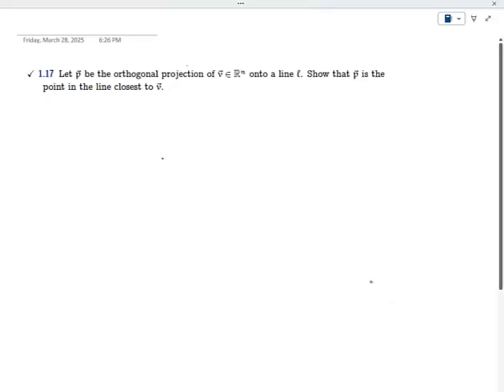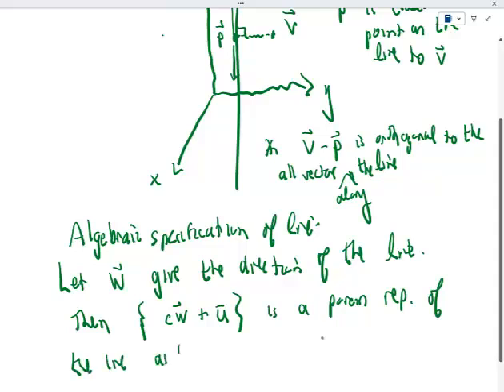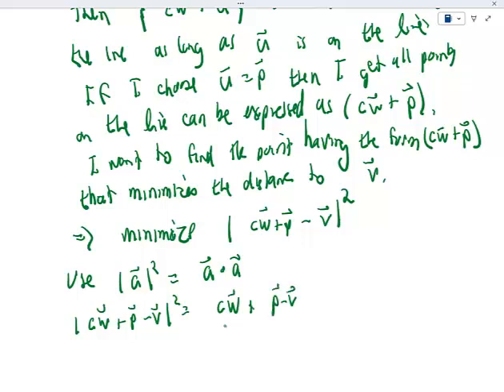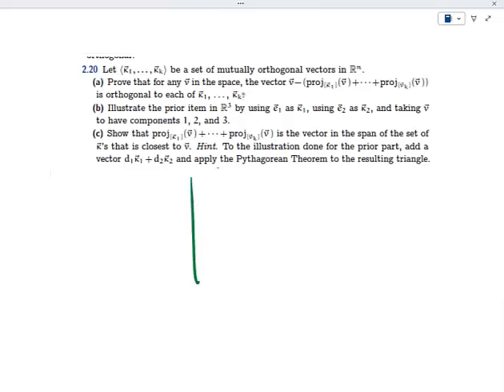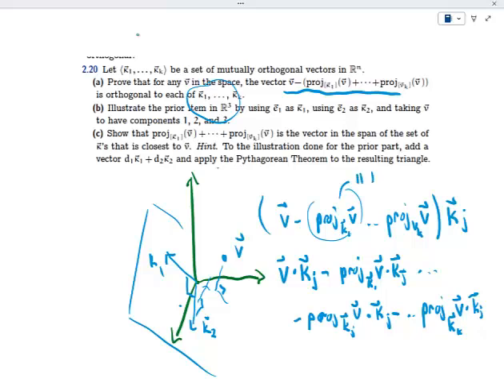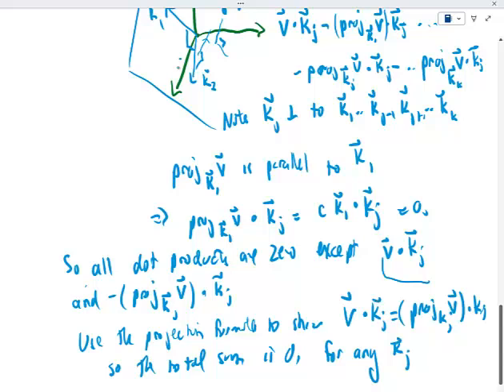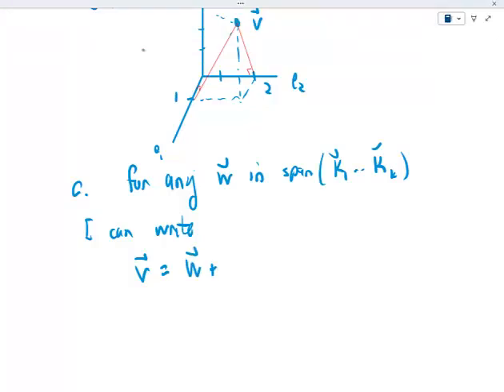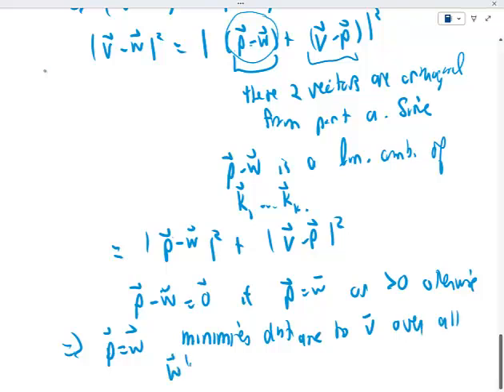problemsThreeVI1 17andThreeVI2 20